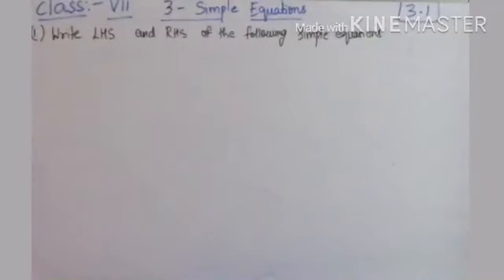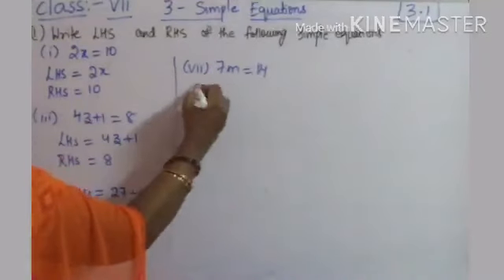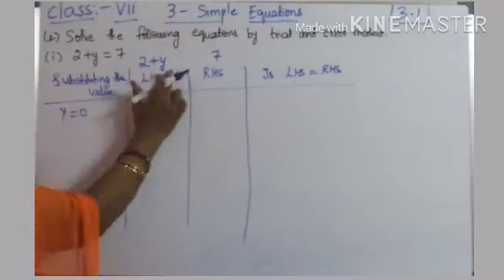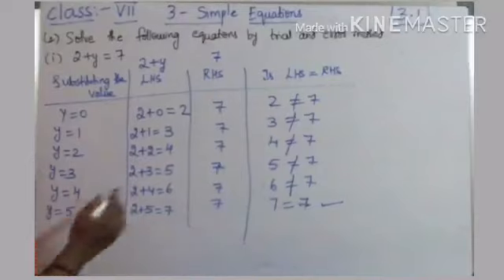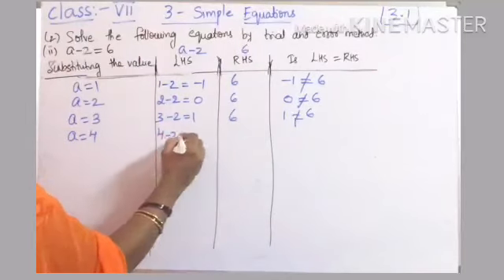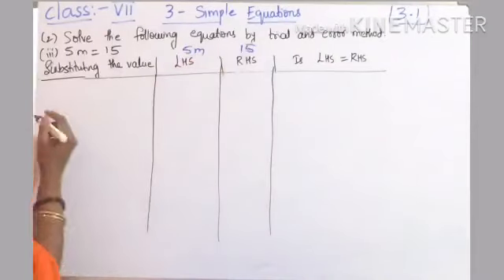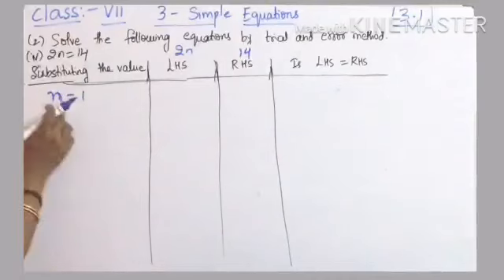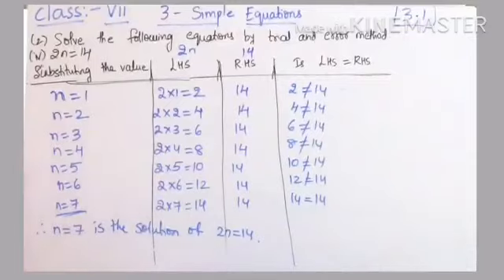Part-2:Simple Equations/Mathematics/Class 7/TS/AP/State/CBSC/NCERT Syllabus/By Prasanna Laxmi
Simple Equations/Class 7/Chapter-3/Mathematics/TS Syllabus/AP Syllabus/State Syllabus/CBSC Syllabus/NCERT Syllabus.